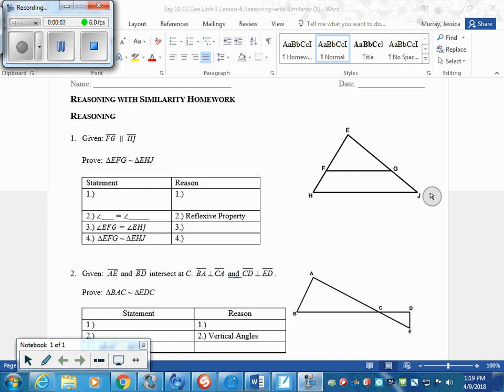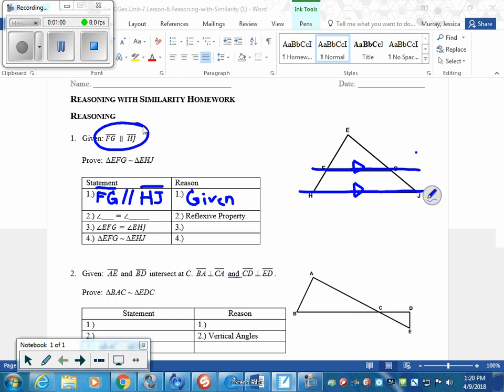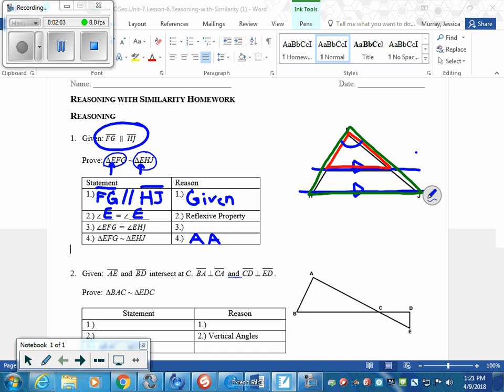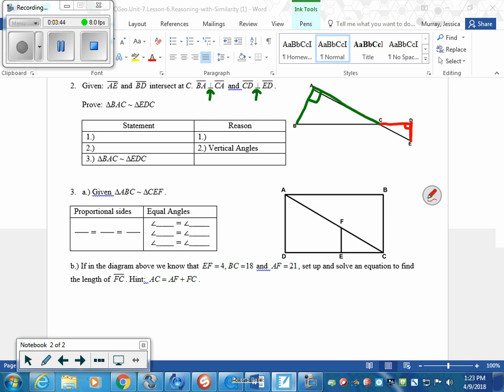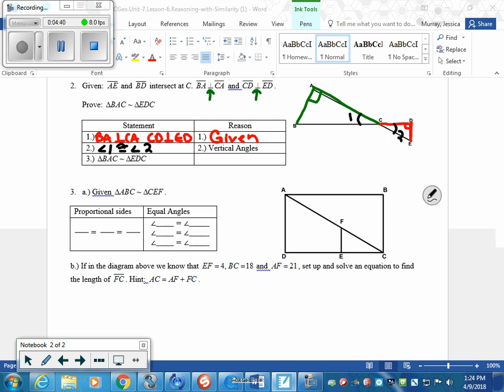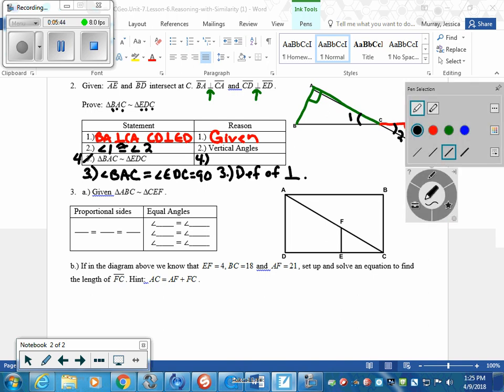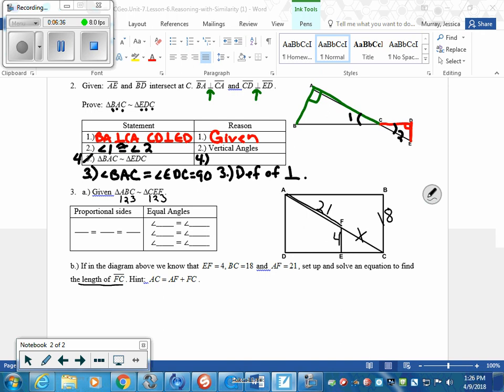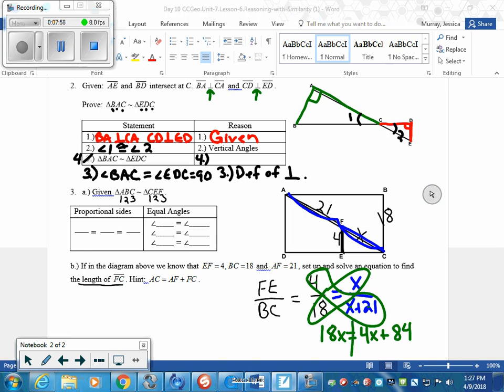Similarity Reasoning HW